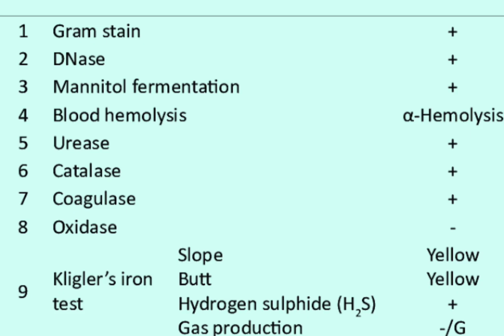Staphylococcus aureus: Characteristics Explained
- **Shape and Size:**
  - S. aureus is a spherical bacterium, commonly referred to as a cocci.
  - Its diameter typically ranges from 0.5 to 1.0 micrometers.

- **Gram Classification:**
  - S. aureus is Gram-positive, meaning it retains the violet stain in the Gram staining procedure due to its thick peptidoglycan cell wall.

- **Cell Wall Structure:**
  - The cell wall of S. aureus is composed of peptidoglycan, teichoic acids, and lipoteichoic acids.
  - This cell wall gives the bacterium its characteristic shape and provides structural support.

- **Membrane Characteristics:**
  - S. aureus has a cytoplasmic membrane that separates the cell's interior from the external environment.
  - The membrane is composed of lipids and proteins and is essential for nutrient transport and energy production.

- **Virulence Factors:**
  - S. aureus is known for its extensive array of virulence factors, which enable it to cause infections in various host tissues.
  - These factors include toxins (e.g., hemolysins), enzymes (e.g., coagulase and hyaluronidase), and adhesins (e.g., protein A) that help it adhere to host cells.

- **Colonization and Infections:**
  - S. aureus can colonize the skin and mucous membranes of humans and animals.
  - It is a leading cause of a wide range of infections, including skin and soft tissue infections, pneumonia, bacteremia (bloodstream infection), endocarditis, and osteomyelitis (bone infection).

- **Antibiotic Resistance:**
  - Methicillin-Resistant Staphylococcus aureus (MRSA) is a notable strain of S. aureus that has developed resistance to multiple antibiotics, including methicillin and other beta-lactam antibiotics.
  - MRSA infections are challenging to treat and have become a major public health concern.

  - Treatment of S. aureus infections often involves antibiotics, but the choice of antibiotics may be limited in cases of antibiotic resistance.
  - Prevention measures include good hand hygiene, wound care, and the appropriate use of antibiotics to reduce the risk of infection and the development of antibiotic resistance.

- **Clinical Relevance:**
  - S. aureus is of significant clinical relevance as it is a common cause of healthcare-associated and community-acquired infections.
  - Its ability to develop antibiotic resistance and produce toxins adds to its clinical importance.

- **Research and Future Prospects:**
  - Ongoing research aims to better understand the biology of S. aureus, develop new treatment options, and explore vaccination strategies.
  - Future prospects may include the development of effective vaccines and innovative therapies to combat S. aureus infections.

These characteristics provide a comprehensive overview of Staphylococcus aureus, highlighting its structure, virulence factors, clinical impact, and ongoing research efforts.